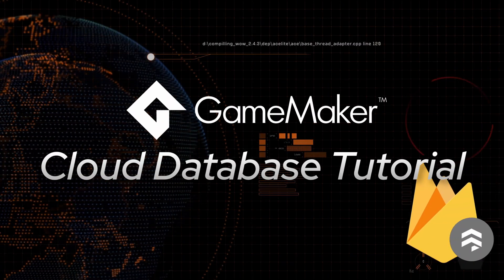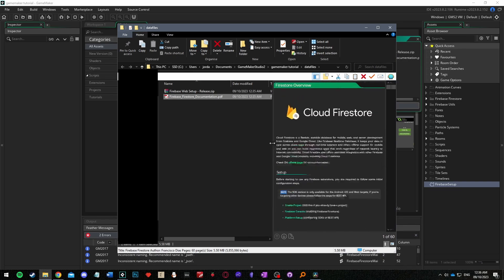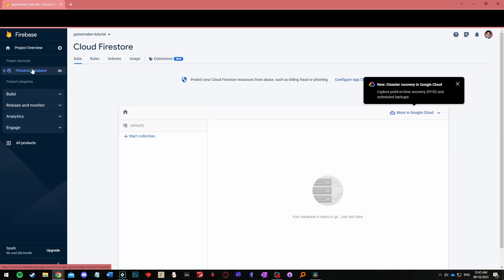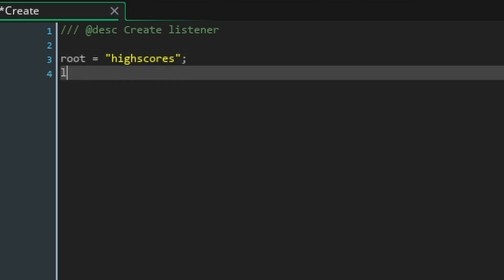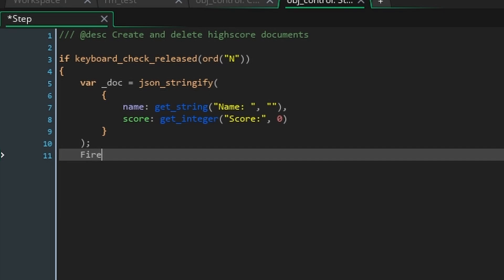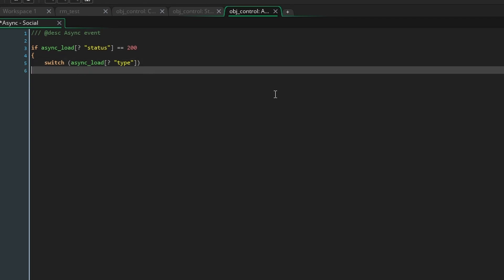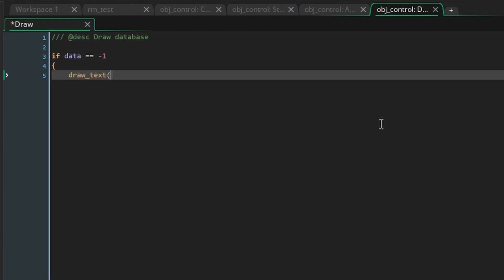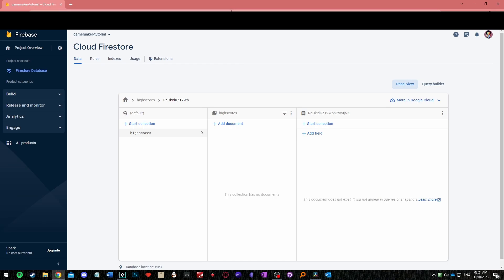Create an Online Leaderboard | GameMaker Tutorial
One of the easiest online multiplayer elements you can add to a game is a highscore table or leaderboard. Adding a way for players to upload their best scores to an online database and compare them against players around the world can add another layer of fun to your game. Using GameMaker’s official extension to connect to Google’s Cloud Firestore database, by the end of this 15 minute video you’ll have created a function online highscore table.

Music by Jeremy Blake: A Rising Wave, U In My Arms, Everything Is Gonna Be Just Fine

Chapters 📖
00:00 Introduction
00:38 Installing The Extension
00:59 GameMaker Setup
02:46 Firestore Setup
05:05 obj_control
05:44 Create Event
07:03 Step Event
09:42 Async Social Event
12:29 Draw Event
13:23 Result And Conclusion